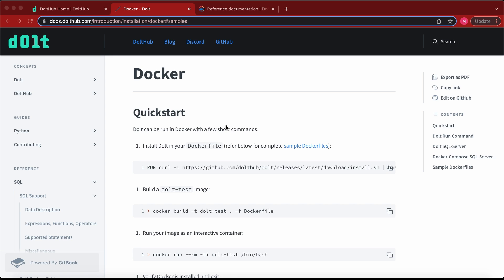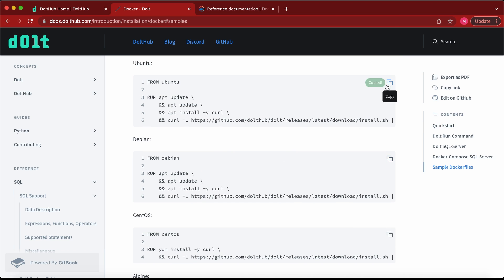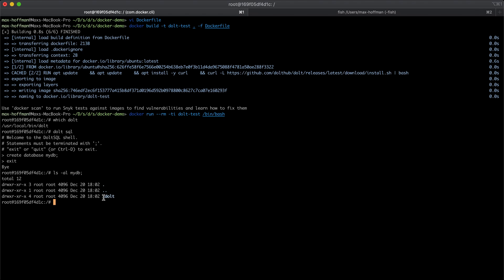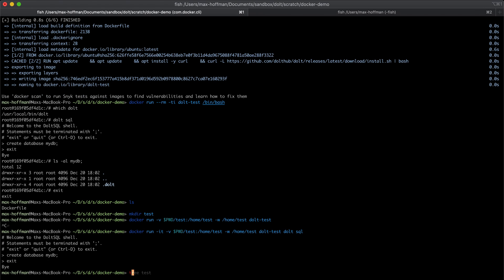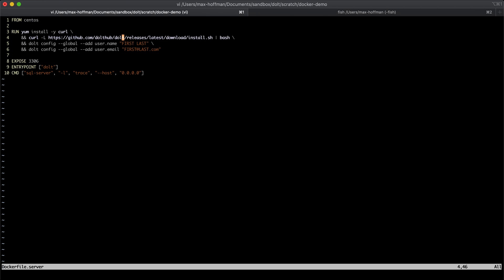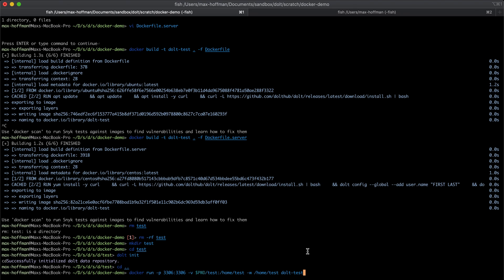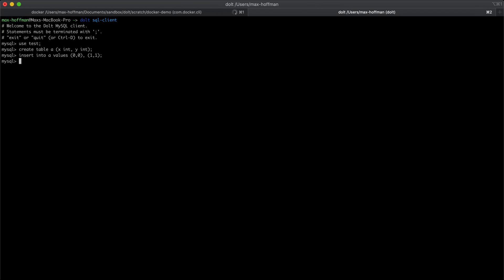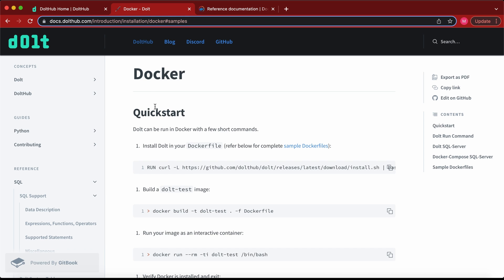Dolt Docker Tutorial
In this tutorial, we will show how to run Dolt using Docker by building and running a Dolt Docker image, and as a bonus discuss two Docker features that are worth knowing as a database user:

Docker volumes: a way to persist data alongside stateless containers.
Docker entrypoints: a way to automatically launch a Dolt SQL server container with small modifications to a Dockerfile.